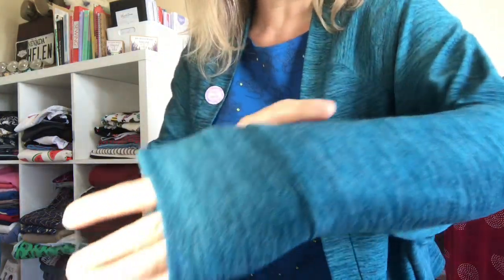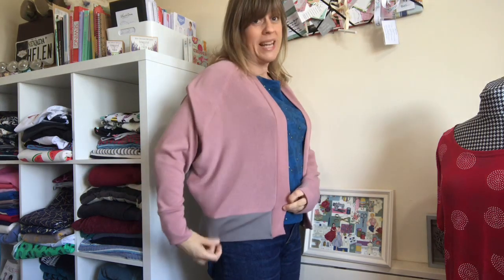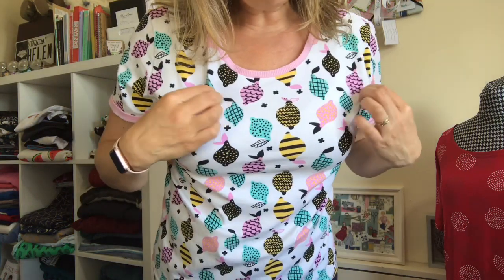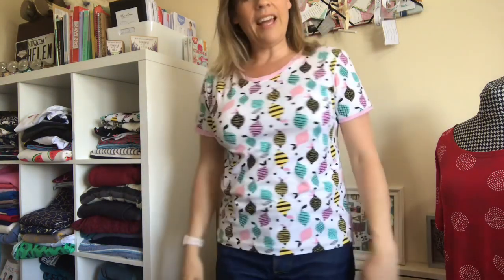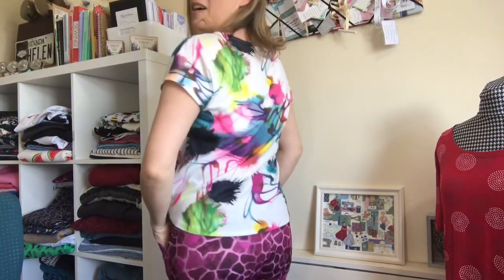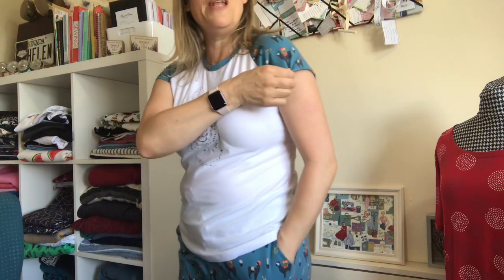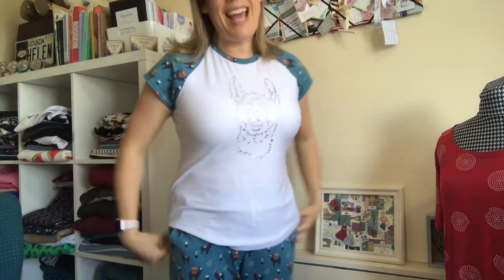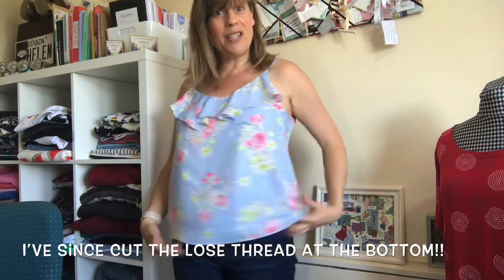My Recent Makes/What I’ve been sewing while stuck at home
Hello Lovely Sewing People!

Here are all the clothes I’ve made since March, I hope you like them!
I will list below the details of anything or anyone that I talked about in this video so you can check them out for yourself, most of these links are just for your information however I will occasionally use an AFFILIATE link (these links mean that if you use them to purchase anything it will be the same cost to you as normal however I will receive a small fee for the link you use), if I do use one of these links they will be clearly labelled as AFFILIATE 😊

This is the video that Liz, The Baker That Sew’s did all about Tilly’s new book:

I bought my Silver iron on vinyl for the bespectacled llama here:
*AFILLIATE LINK*

Thank you for watching, if you enjoyed this video give it a thumbs up and please SUBSCRIBE  and hit the notifications bell to make sure you never miss any of my videos!

xxstitchriprepeatxx

Helen xXx